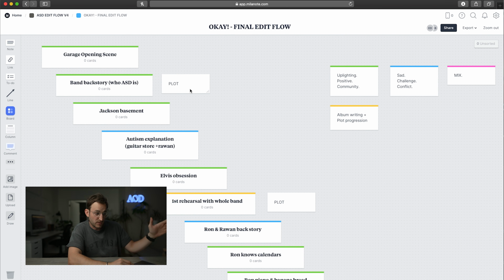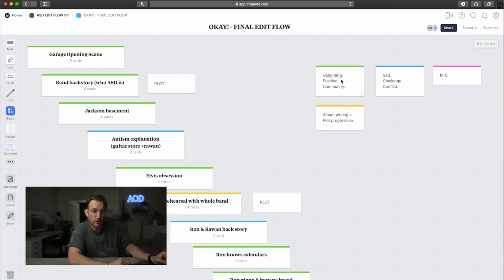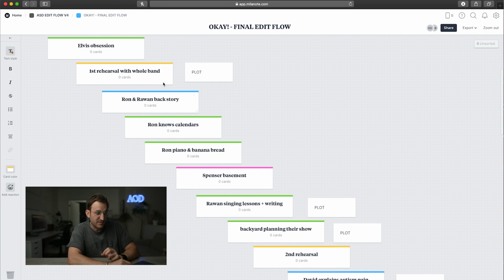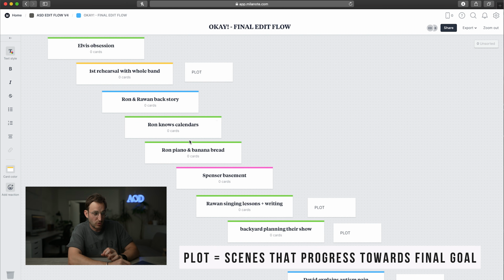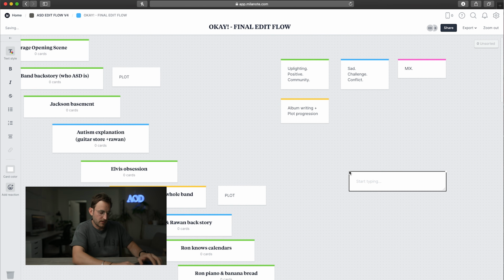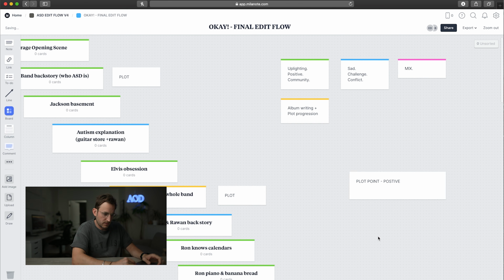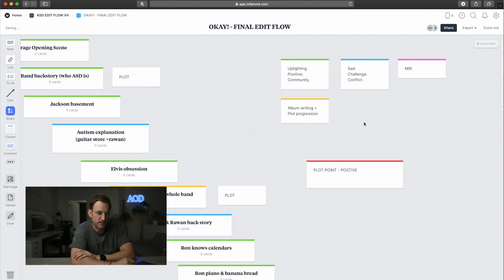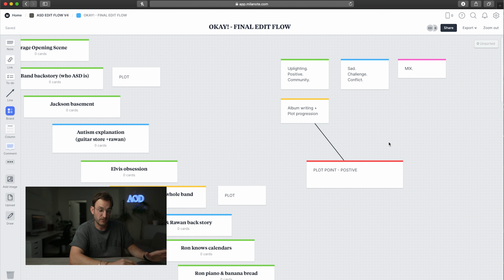Good Story Telling: A Simple Breakdown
Fx3 CONTEST
Closes: July 21st/2022
RULES:
2. Must guess correctly which shot was the Fx3 by leaving comment either “A” or “B” with your instagram handle in your comment.
3. Must be following @theartofdocumentary & @sonycine
4. A second place winner outside of North America will be selected and awarded Theartofdocumentary.com MODULE 1 (a $600 value film course)
5. The Fx3, first place winner, must be a resident of North America USA (Hawaii + Alaska included), Canada and Mexico